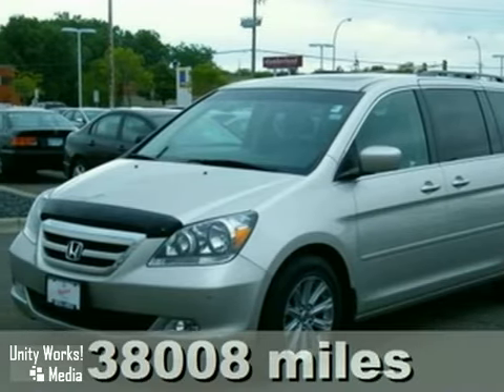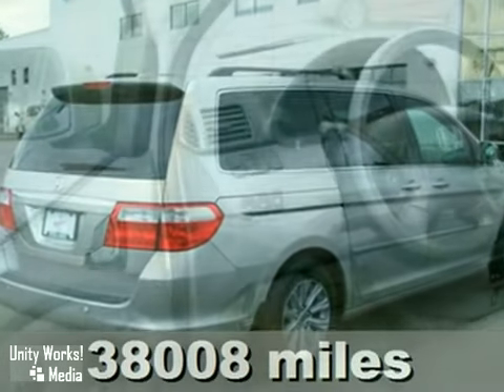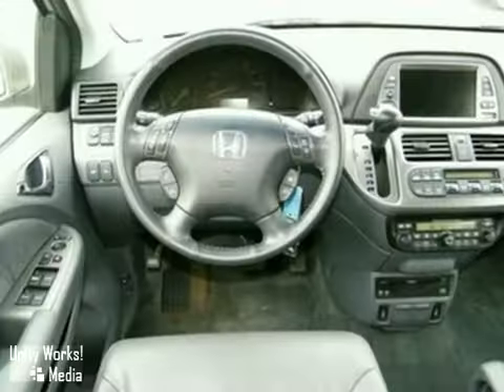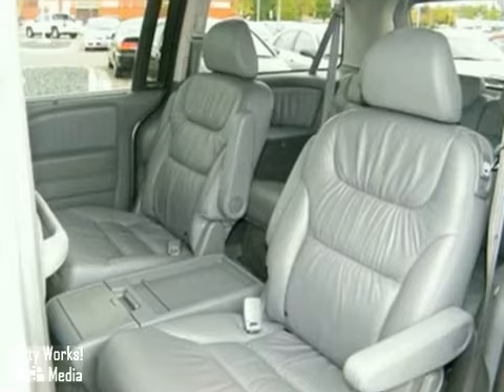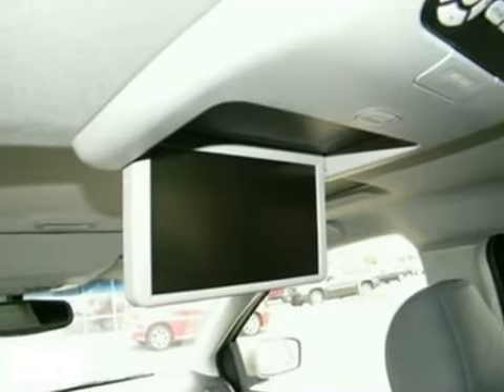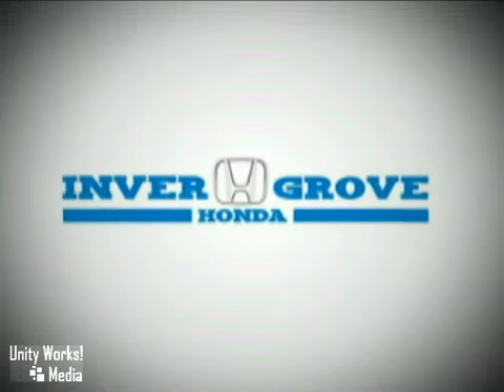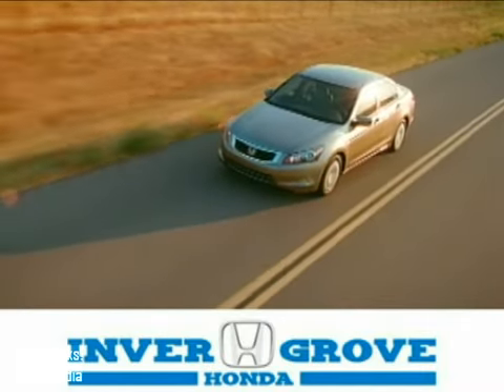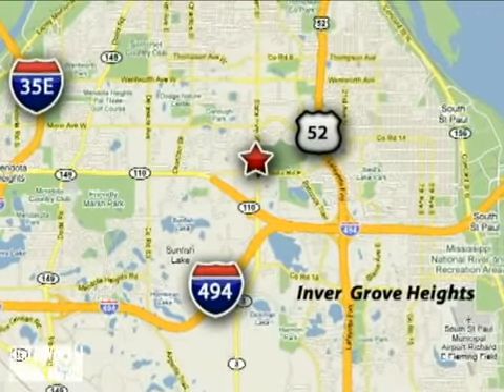2007 Honda Odyssey P2255A in Inver Grove Heights - SOLD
SOLD - If you are looking for real value on a great used car, Inver Grove Honda invites you to come in and test drive this 2007 Honda Odyssey, stock# P2255A. We are conveniently located near Inver Grove Heights Minneapolis, MN and known for our great selection, reliability and quality. Come take a look at this 2007 Honda Odyssey today.

4605 South Robert Trail
Inver Grove Heights Minneapolis MN, 55077

Inver Grove Honda is a Twin Cities Honda Dealer, specializing in new Honda cars, Honda hybrids and Honda SUVs for the Minneapolis/St. Paul, MN area. For years, Inver Grove Honda has been the Honda auto dealership of choice, serving surrounding communities such as Inver Grove Heights, St. Paul, Minneapolis, Mendota, Woodbury, Eagan, Cottage Grove, Maplewood, and Oakdale.

As your leading Twin Cities Honda dealer Inver Grove Honda has access to a large inventory of new and used Honda vehicles. At Inver Grove Honda, our sales representatives can help you to buy your next car, hybrid or sports utility vehicle through careful research and attention to detail. Above all, it is our goal to make the car buying experience easy for you find the new Honda automobile that is right for you.